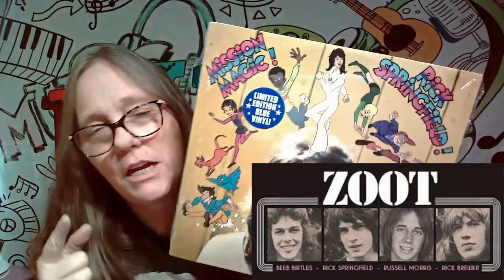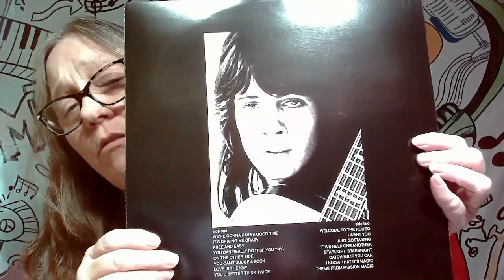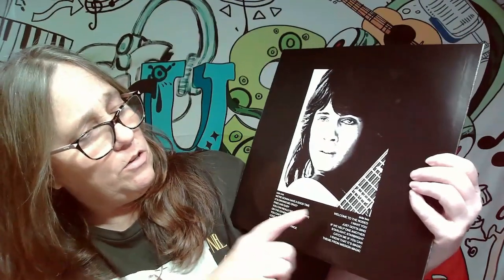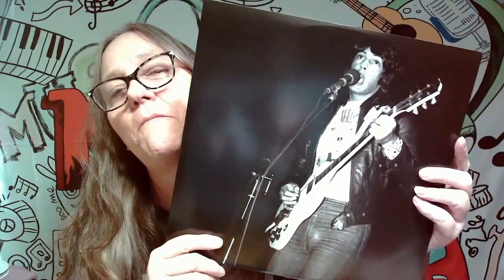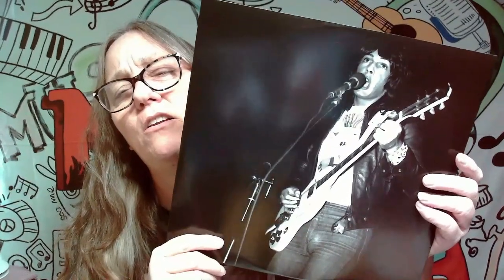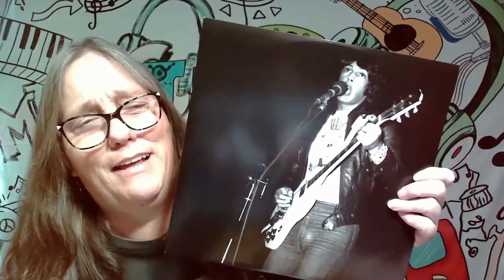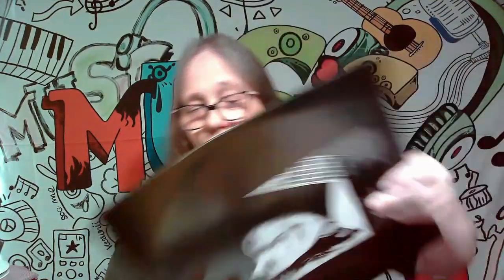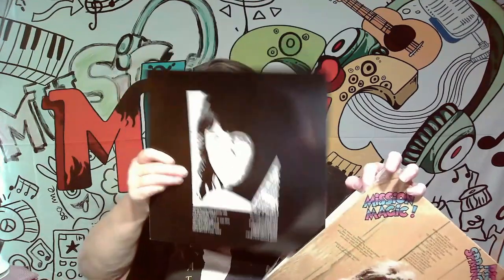MAMA J : WHAT'S IN MY COLLECTION :VINYL ALBUM .... RICK SPRINGFIELD MISSION MAGIC